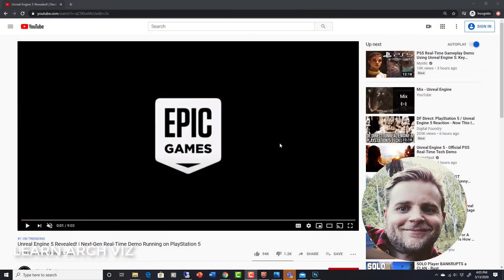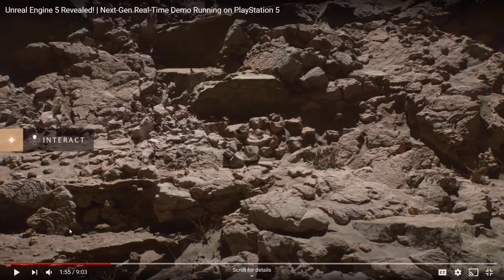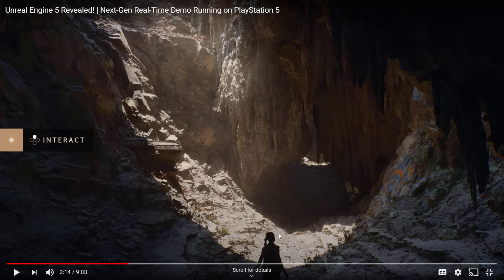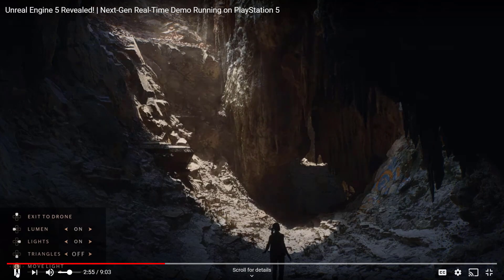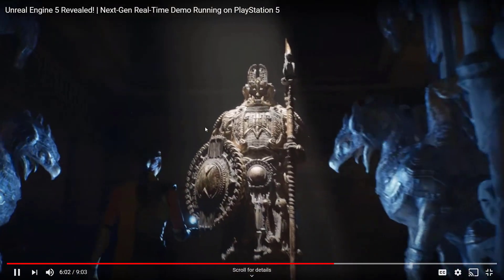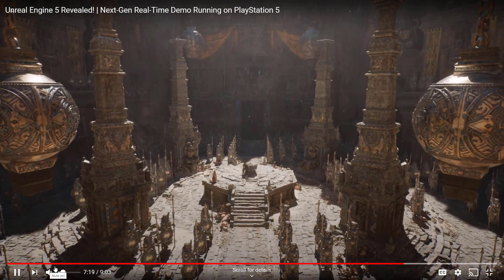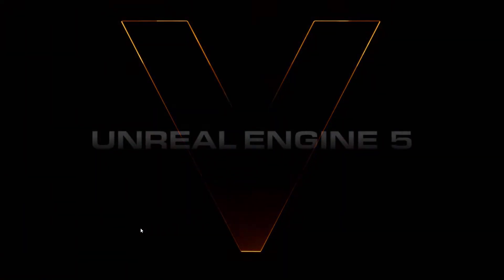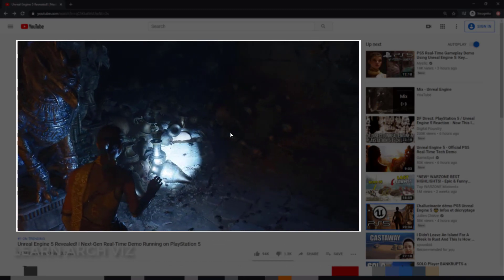Unreal Engine 5 (UE5) Revealed: Arch Viz Artist Reacts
Unreal Engine 5 / UE5 Reveal

This reveal actually blew my mind. The technology they demonstrate here made me feel like I just hopped into a Delorean and jumped to 2030. What do you guys think? Am I right in my assessment that this will change the way we do archviz, and communicate unbuilt architecture, in a serious way?

For me, the barriers to real time technology for your average arch viz artist have been realistic ray tracing / global illumination, and also handling of enormously complex scenes. This video demonstrates how both of those are being addressed with UE5, and it is quite incredible. I see this as a game changer. The third element is going to be time, but if all this realism can be achieved in real time, obviously artists could save there as well, especially on animations.

I still have some reservations about real time, for example, it means I have to build entire environments instead only what my camera will see.

What do you all think about this reveal, real time in general, and what it all means for the future of arch viz? Are you already using Unreal Engine 4, and do you think you will adopt Unreal Engine 5 considering these technological advances?